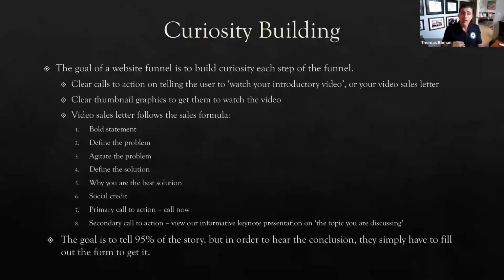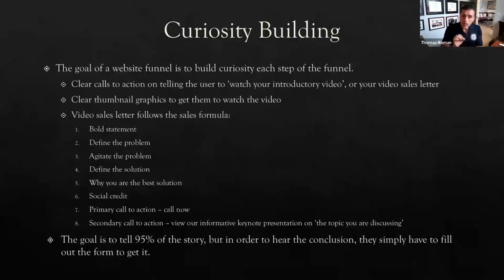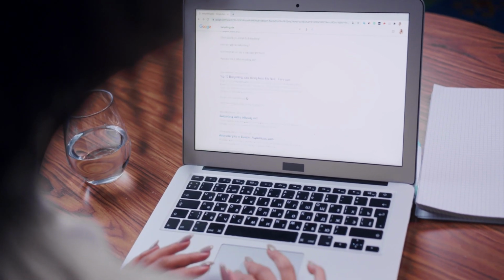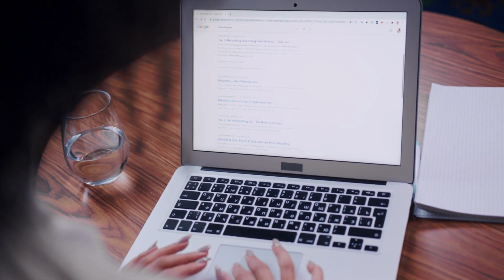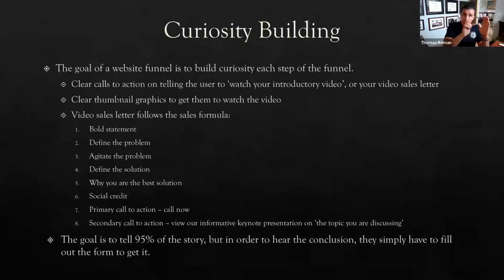What is a website funnel? How do I create a funnel for my website?- Optimize Your Conversion Process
Attracting potential customers is one thing, but getting them to actually commit is a different story. Learn the secrets of turning visitors into buyers.
In today's digital landscape, having a well-designed conversion-based website is essential for any business looking to attract and convert potential customers. One effective strategy to achieve this is by creating an optimized website funnel. What is that? Simply put, it’s the process of guiding visitors from the research and browsing stage to the commitment and buying stage. Let’s explore the fundamentals of a conversion-based website funnel and provide insights on how to optimize your conversion process.